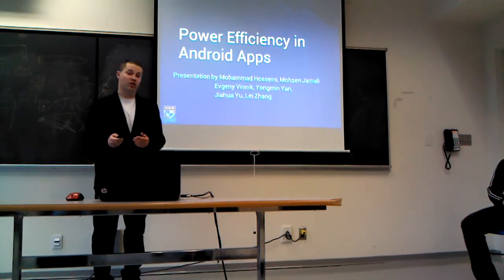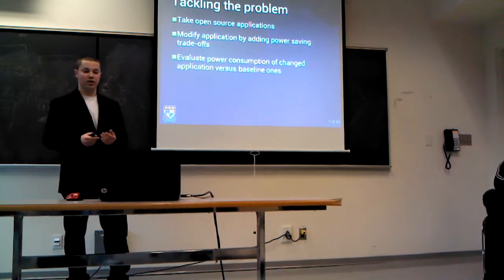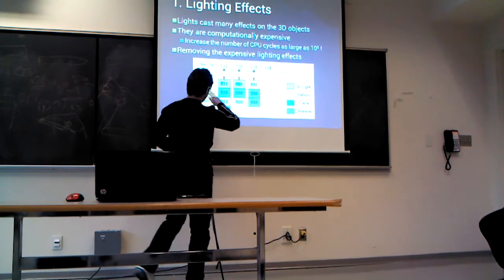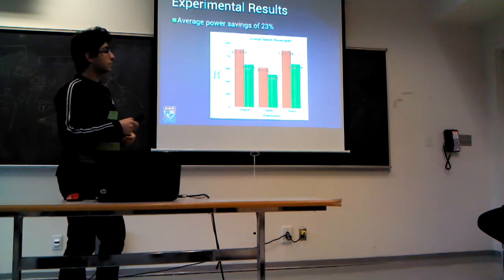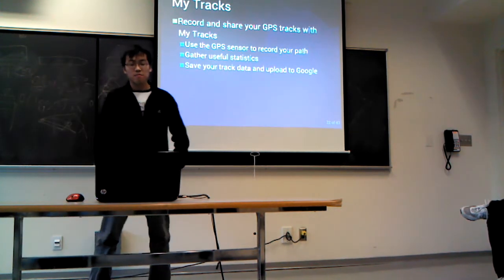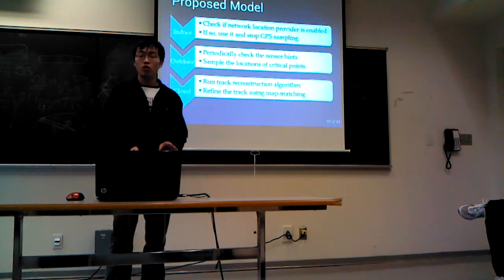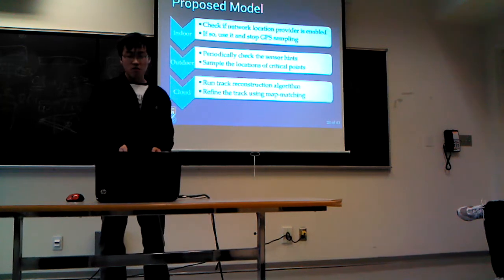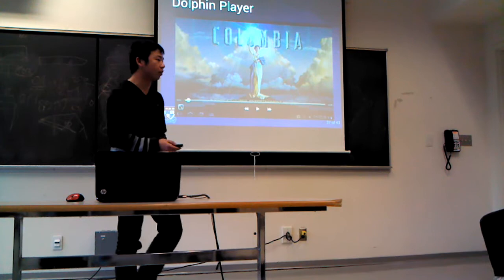Power Efficiency in Android Applications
Presentation by Mohammad Hosseini, Mohsen Jamali
Evgeny Vinnik, Yongmin Yan,
Jiahua Yu, Lei Zhang

Outline:
    Energy efficiency in mobile applications
    Testing devices

    Applications-based approach
        3D Graphics (Mohammad)
        SkyMap (Yongmin)
        My Tracks (Lei)
        Translation (Evgeny)
        PageTurner (Jiahua)
        Dolphin Video Player (Mohsen)

    Conclusions